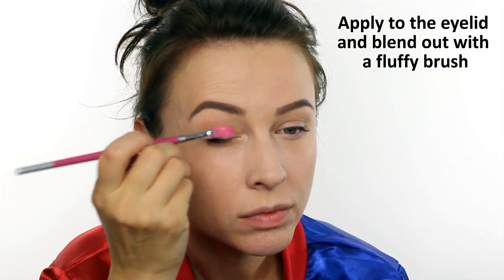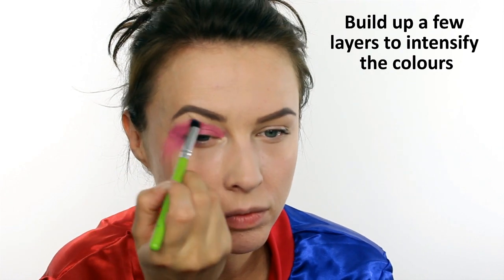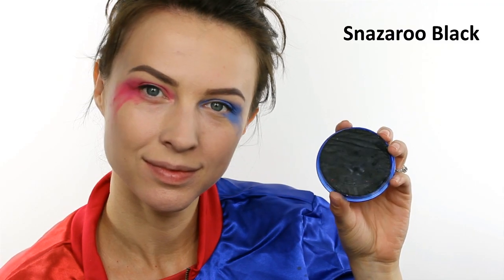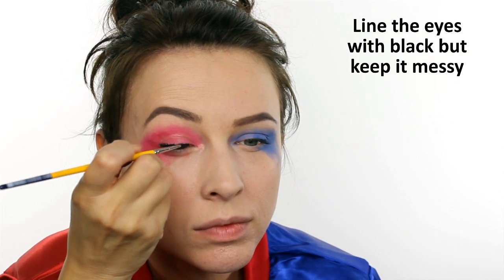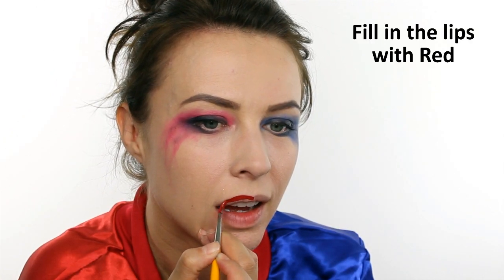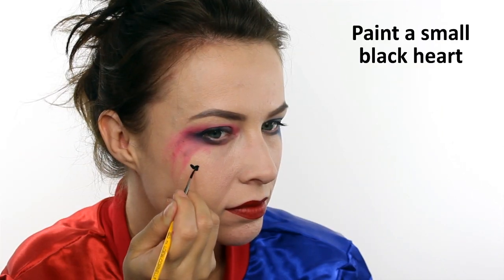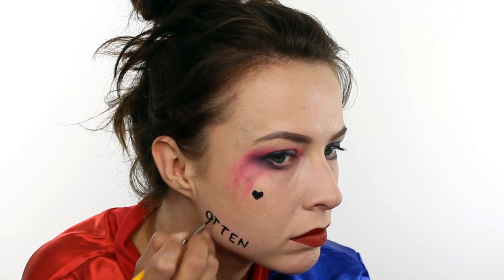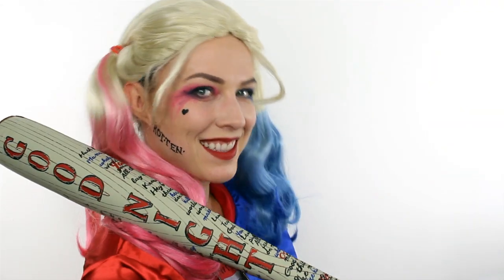Harley Quinn Make-Up Tutorial for Halloween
Learn how to transform yourself into Harley Quinn from Suicide Squad with Ashlea Henson's easy Harley Quinn make-up tutorial.

Watch us put together this easy Harley Quinn Halloween costume by using simple face paints and our official Harley Quinn costume.

Happy Halloween! 👻 🎃